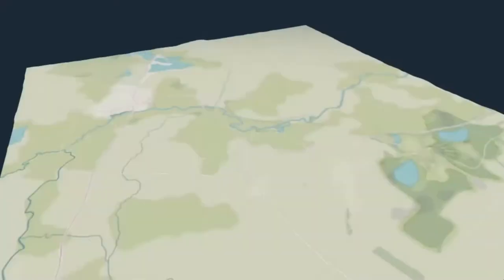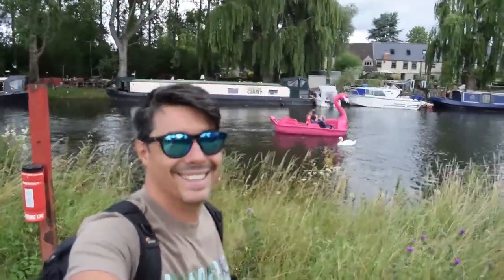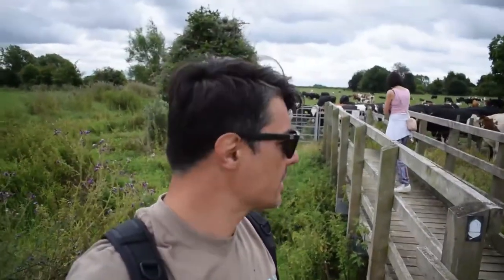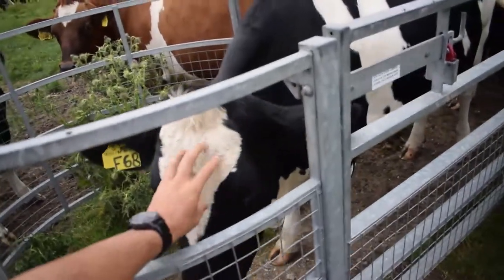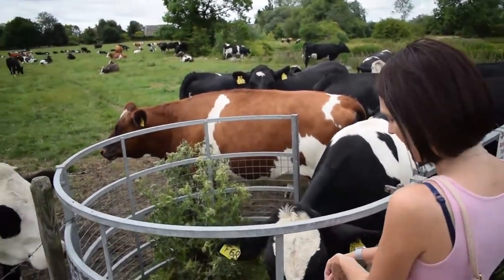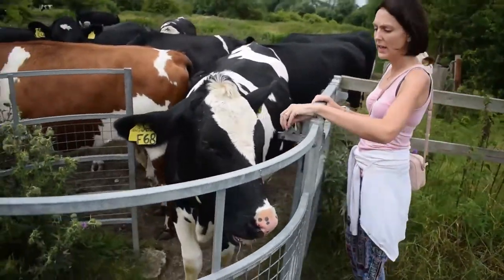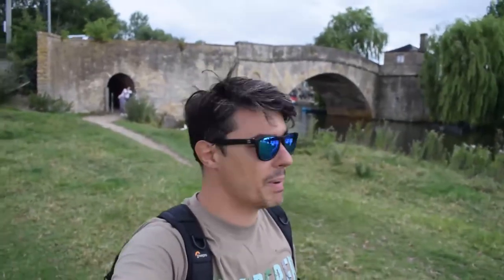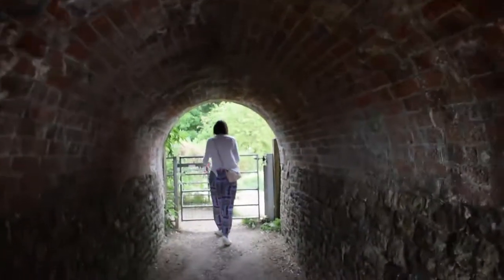This cow licked me in Lechlade - Thames Path walk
Claire and I do a nice little walk on part of the Thames Path in Lechlade. one of the best parts of the thames path, walking through the Cotswolds

For some reason, my watch didn't track the walk, or I've lost the track...
So, no GPX file this time :(

Markvard - Invisible Love
Markvard - Push
Nekzlo - Island
LiQWYD - Young Love
Kazura - Busca El Amor